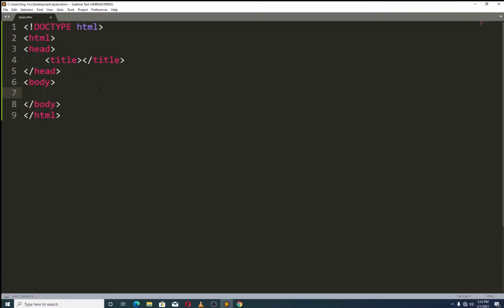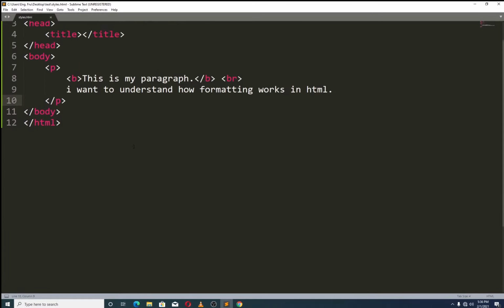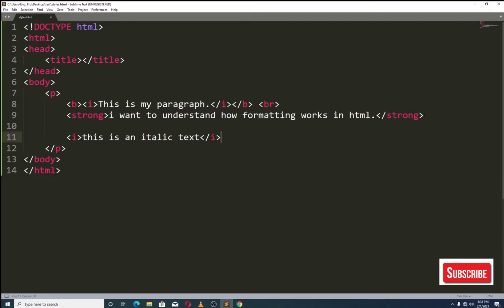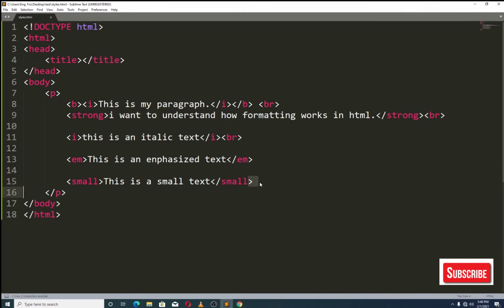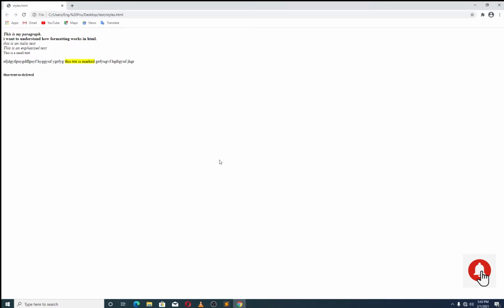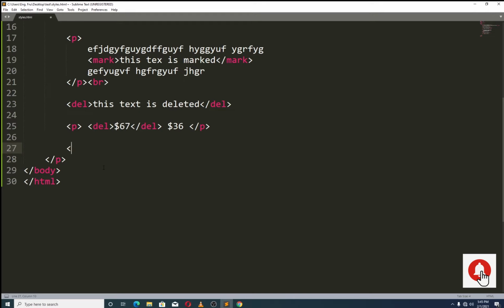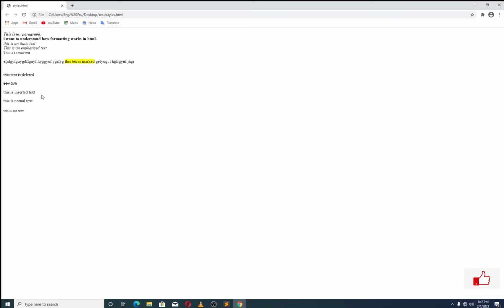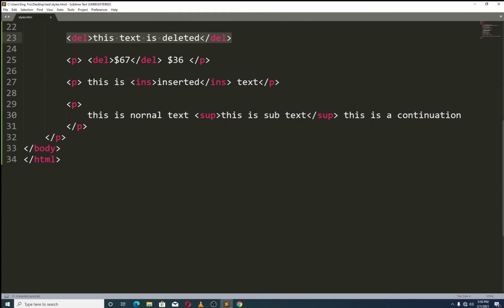html complete tutorial for beginners #8 Html Formatting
Hi and welcome back to html complete tutorial for beginners. In this episode of html complete tutorial for beginners, we dive deeper into html text formatting and explore their usage.
Or if you want us to make a special course for you, leave it in the comment section.
Previous Part: Part #7
Next Part: Part #9